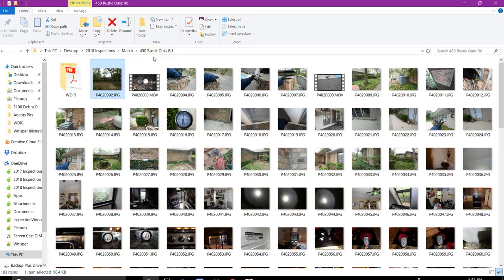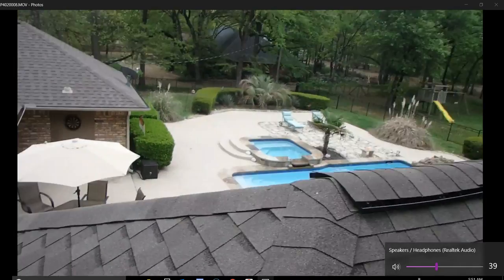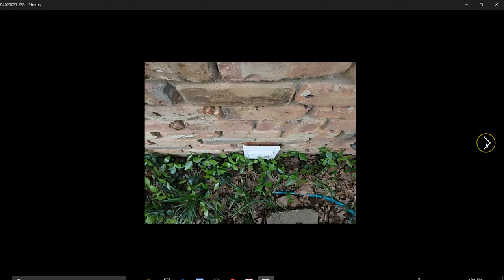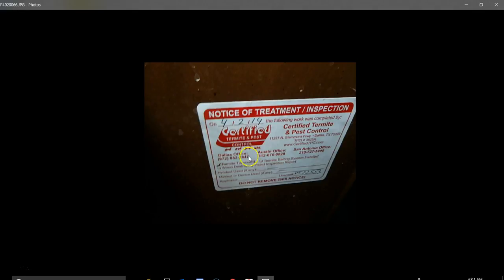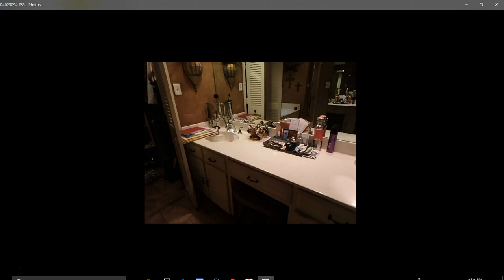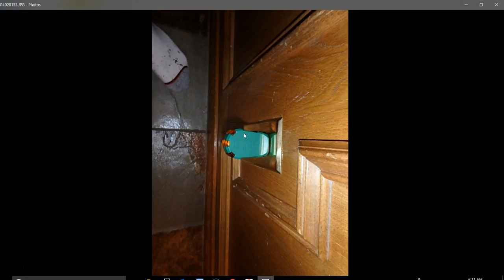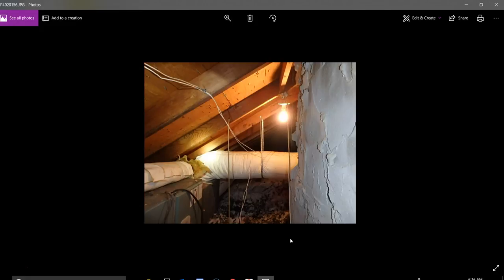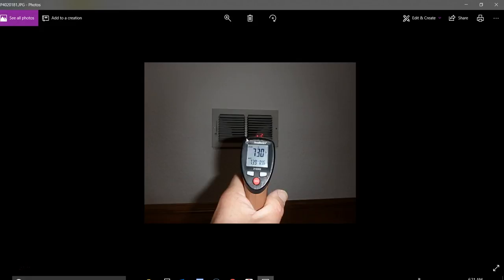450 Rustic Oak Dr - Dallas Home Inspection - Stonebriar Property Inspections